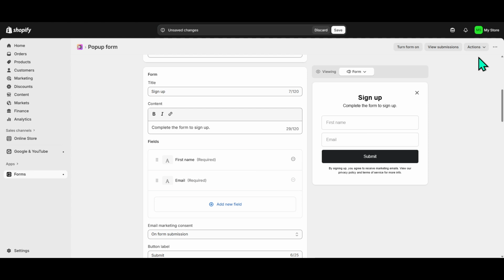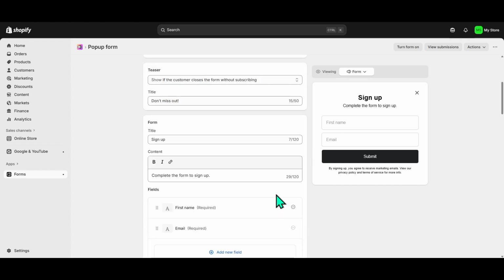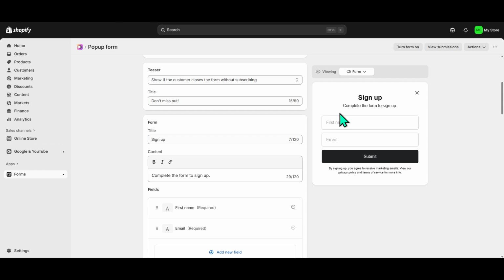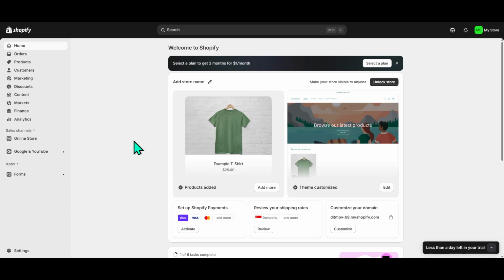How to Remove the Phone Field from Shopify Contact Form (2025 Step-by-Step Tutorial for Beginners)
Use my link for 3 months at $1 Learn how to remove the phone number field from your Shopify contact form easily! In this 2025 tutorial, I’ll show you how to edit your contact form code or use theme customization settings to hide or delete the phone field. Perfect for beginners who want a simpler contact form and fewer required fields for customers.

how to remove phone from shopify contact form 2025, delete phone number field shopify tutorial beginners, ecommerce beginners guide edit contact form shopify, shopify online store 2.0 customize contact form tutorial, shopify beginner tutorial hide phone field contact page, remove input fields shopify form step by step 2025, shopify help center guide edit contact form 2025, simplify shopify contact form without phone number, customize shopify theme contact form layout 2025, shopify contact form editing tutorial for beginners